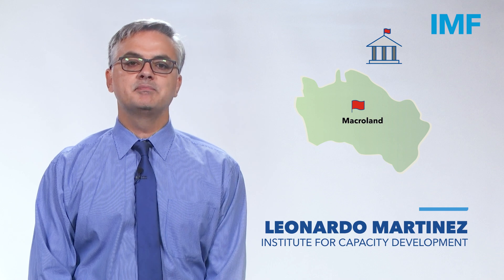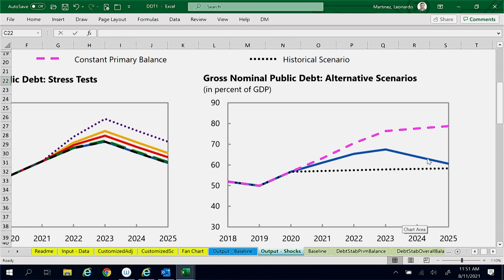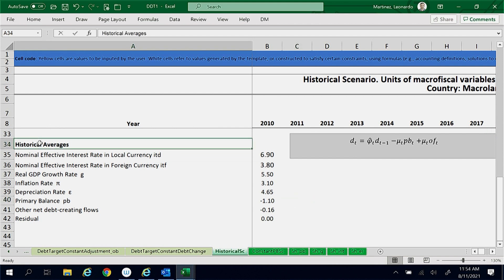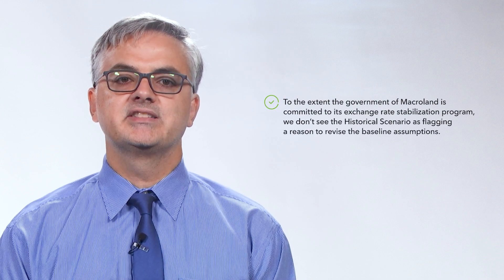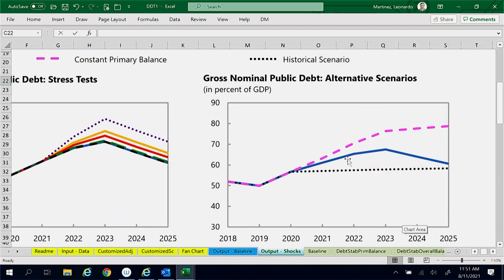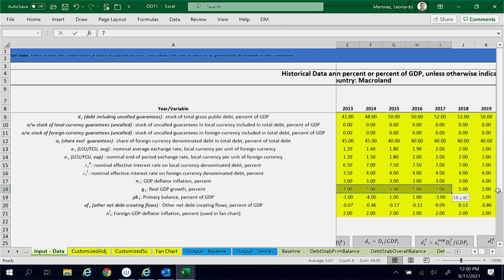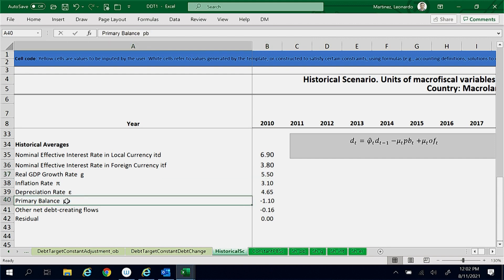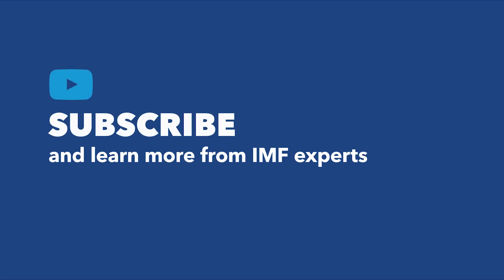Projecting Public Debt Under A Historical Scenario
Using a simple example for a hypothetical country and the DDT1 file with the Excel-based Public Debt Dynamics Tool (DDT) ), this video shows how it may be useful to compare public debt projections under the baseline (most likely) scenario and the historical scenario (built by setting the key macrofiscal inputs at their historical averages).  Additional information can be found in the online course DDTx